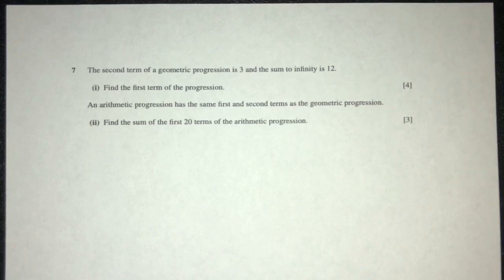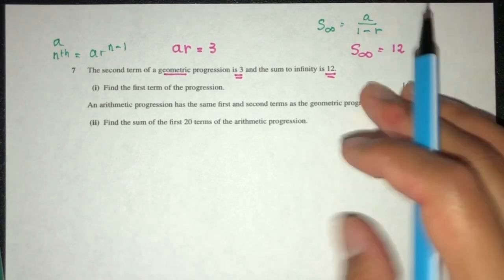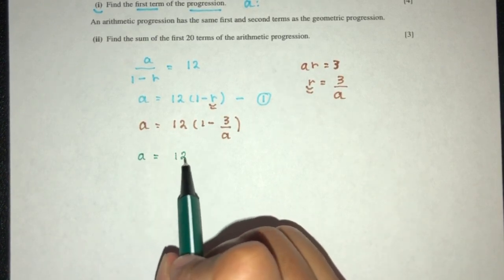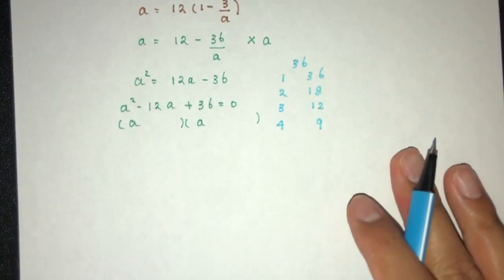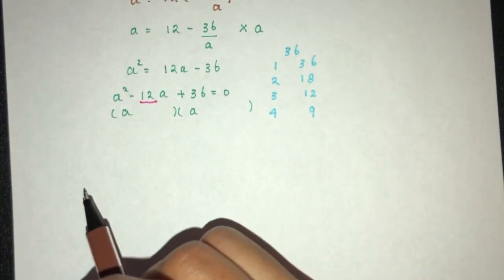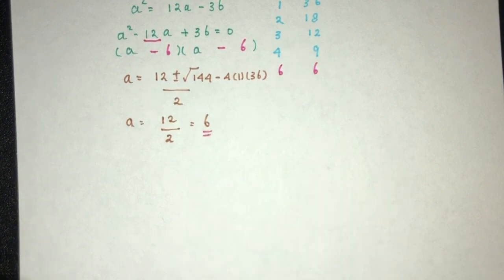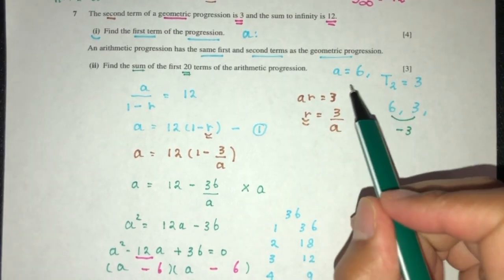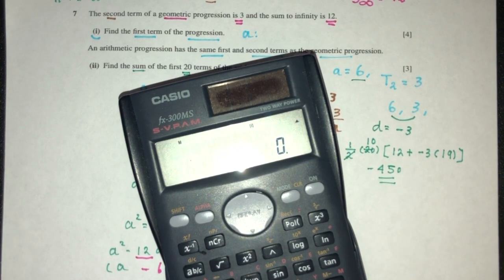A Level P1: #11. Series